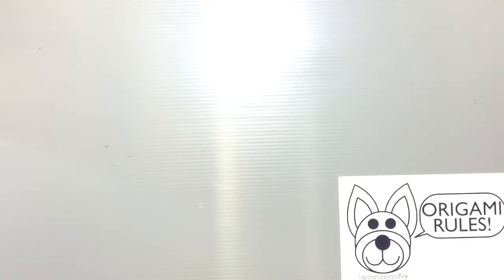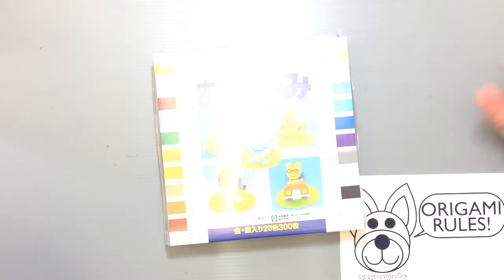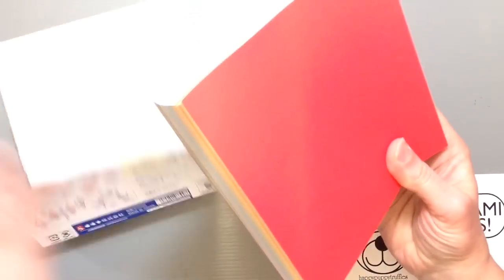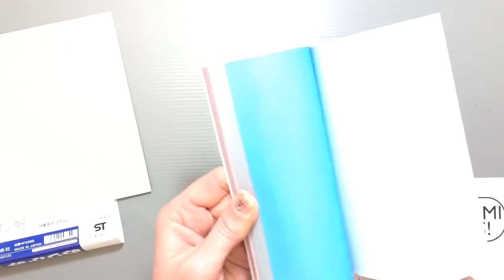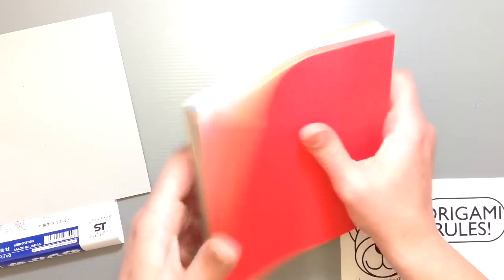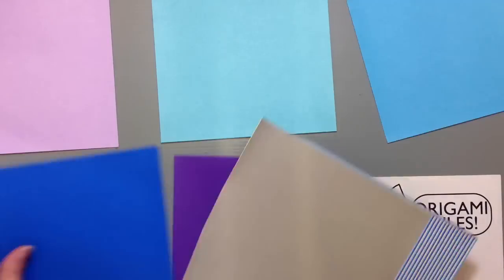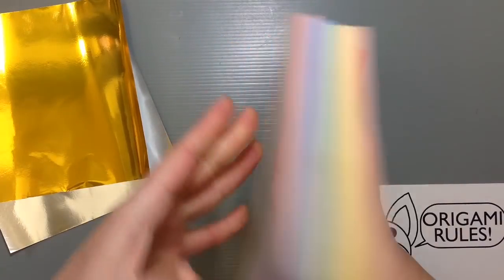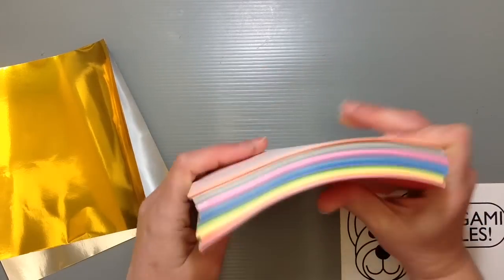How to Open and Organize a Pack of Origami Paper